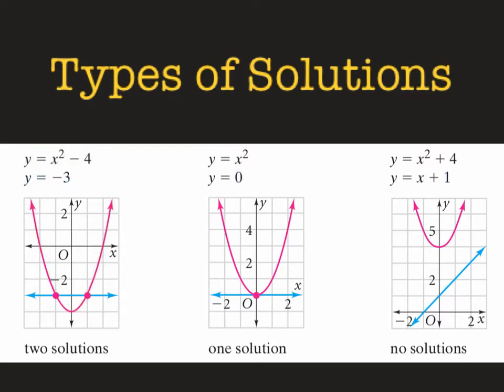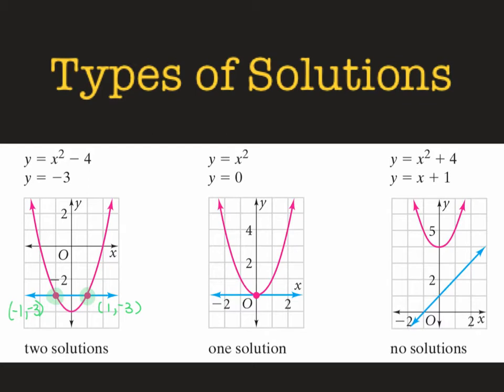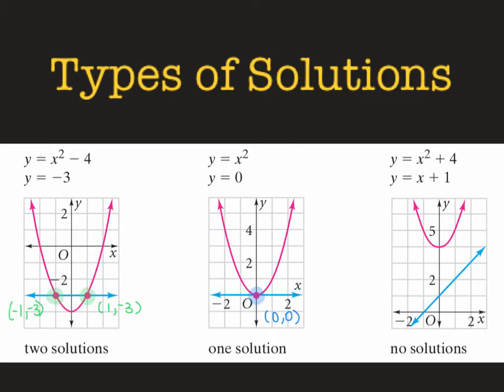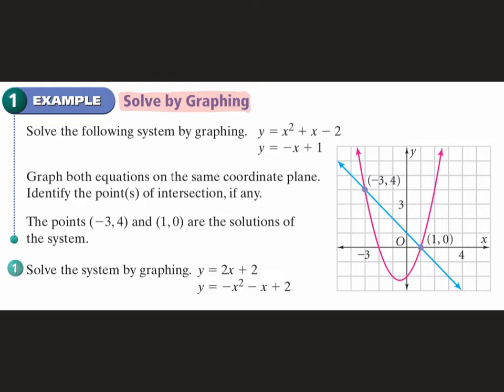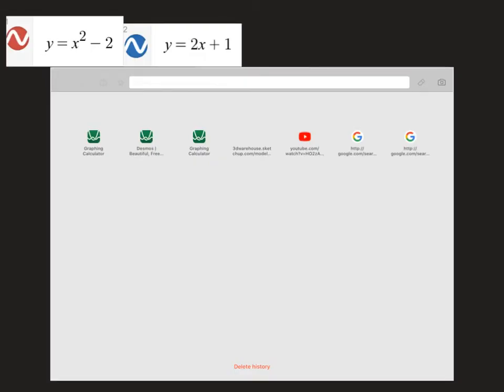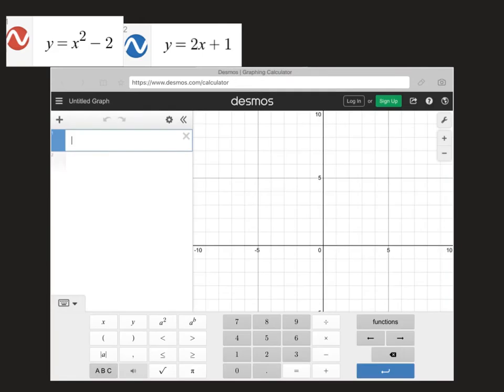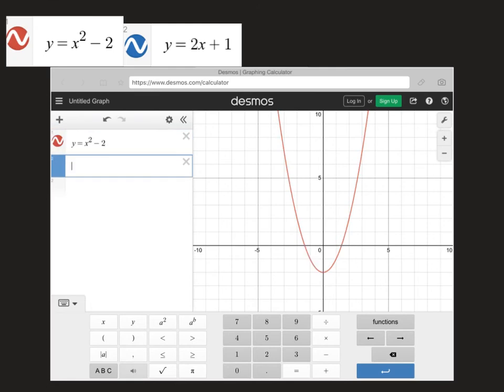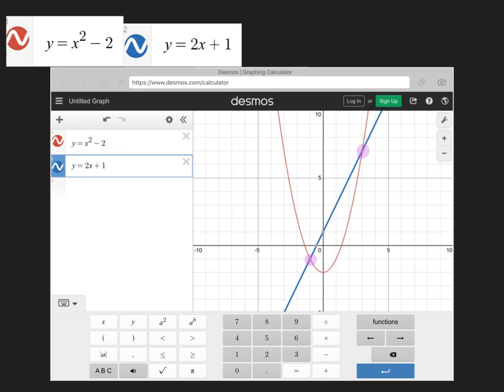Systems with one linear and one quadratic function